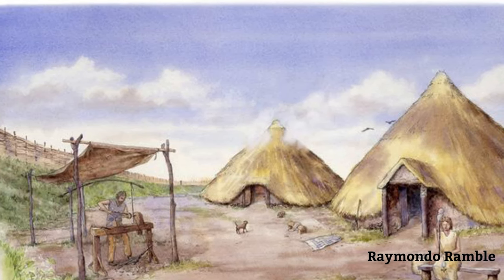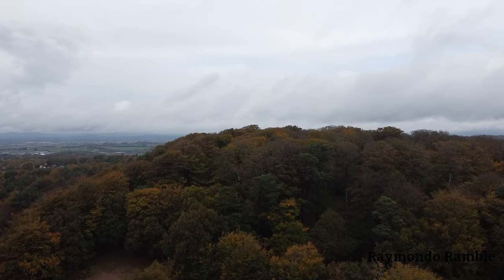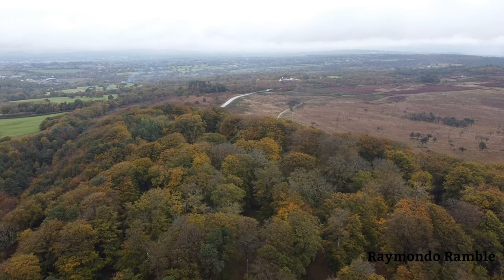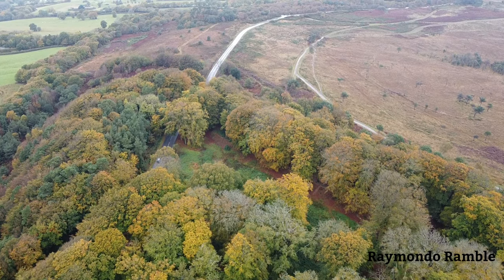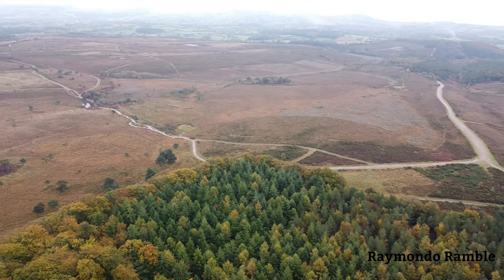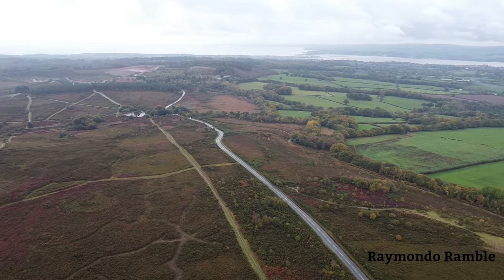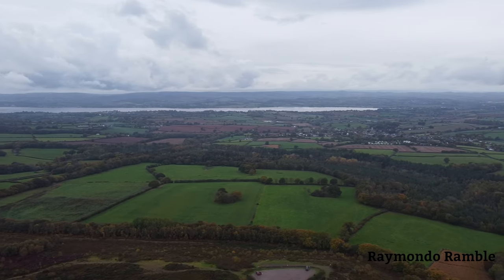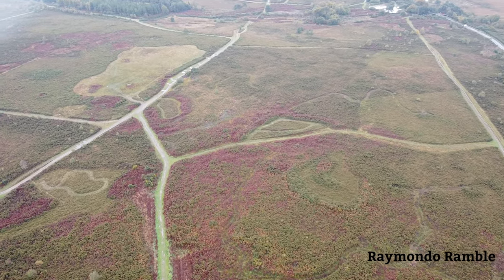A quick flight around woodbury castle Hill fort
Following on from our previous upload walking around this place i decided to get my drone up.

Equipment Used